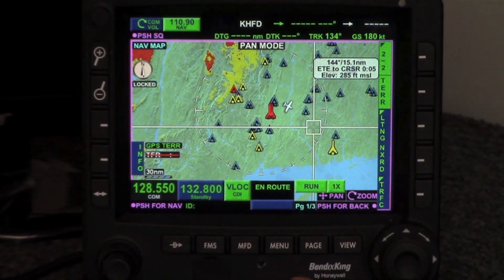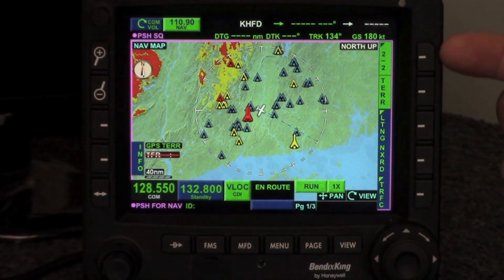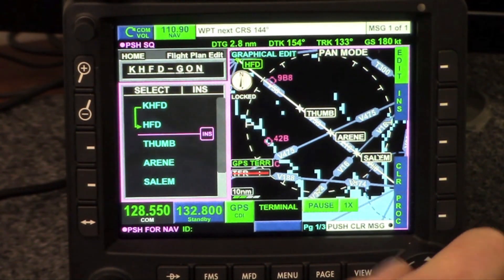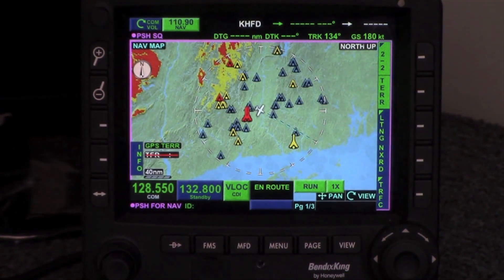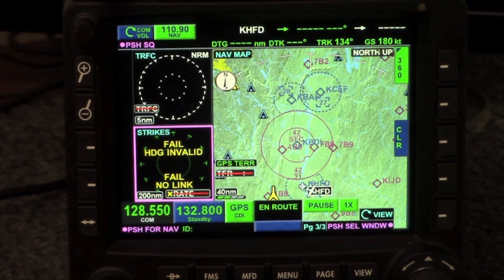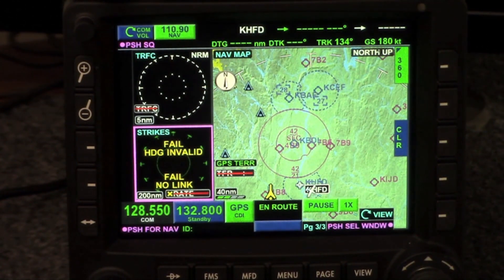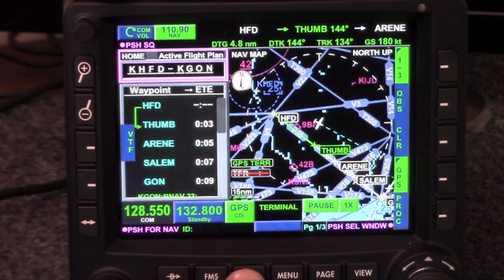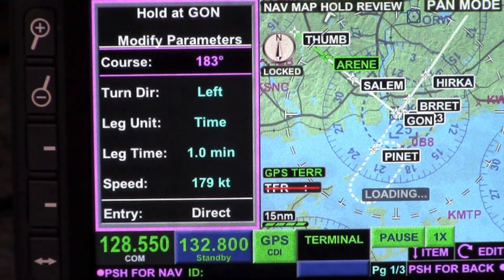BendixKing KSN770 Navigator Bench Tour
Now that BendixKing's KSN770 retrofit navigator is certified and shipping, it's a worthy alternative to models from Garmin and Avidyne — while priced thousands less.  But many buyers are unfamiliar with the KSN770's multi-function capabilities, its feature set, and its flight-planning capabilities.  Aviation Consumer magazine editor Larry Anglisano put the KSN770 — and the company's other retrofit systems — on his test bench for a closer look.

In this video, BendixKing's Chuck Burkhead provides a hands-on demonstration.